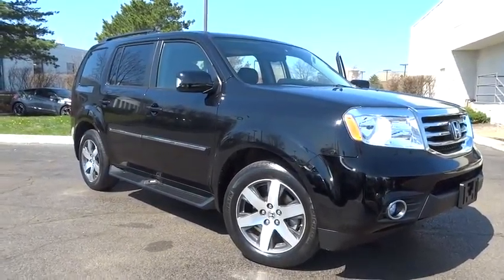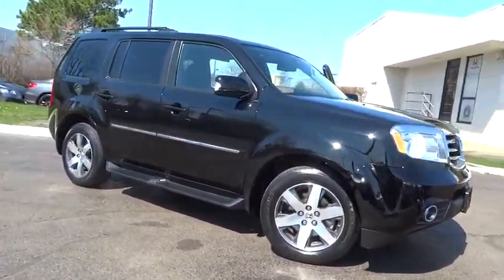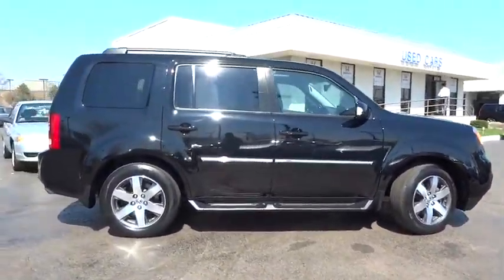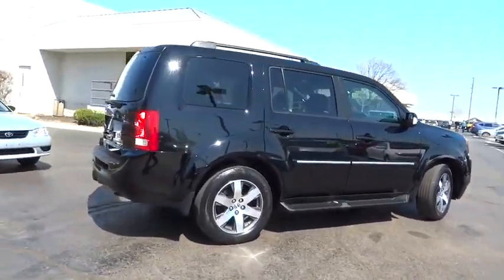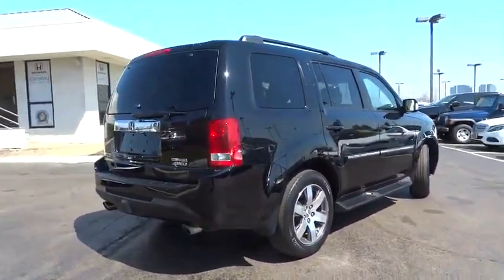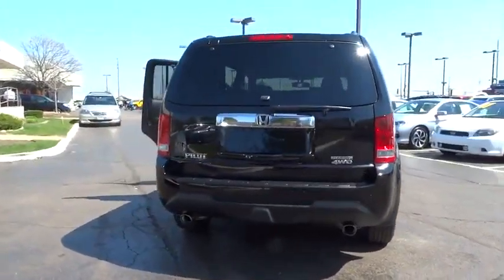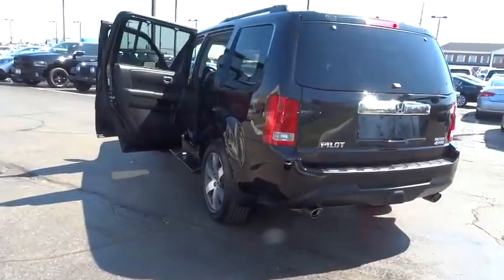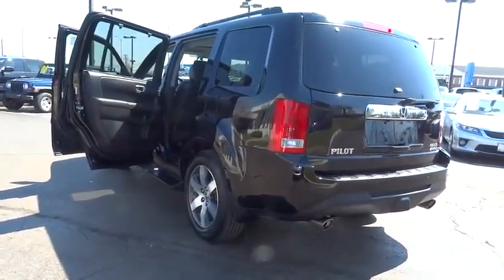2013 Honda Pilot Schaumburg, Arlington Heights, Elgin, Naperville, Lisle, IL 80706A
Schaumburg Honda
750 E Golf Rd